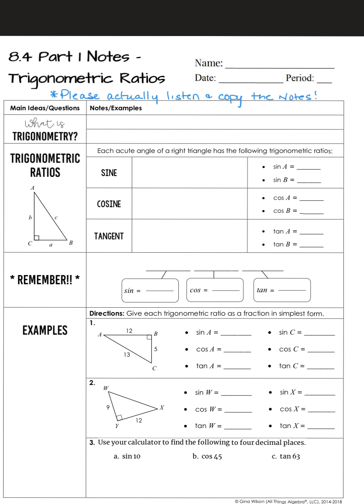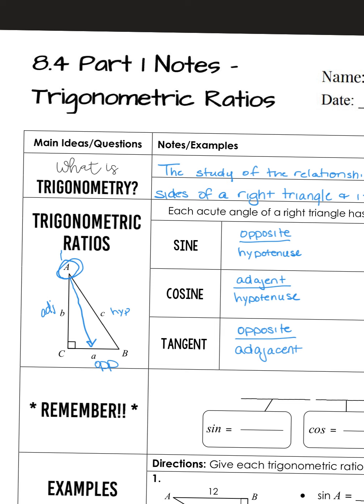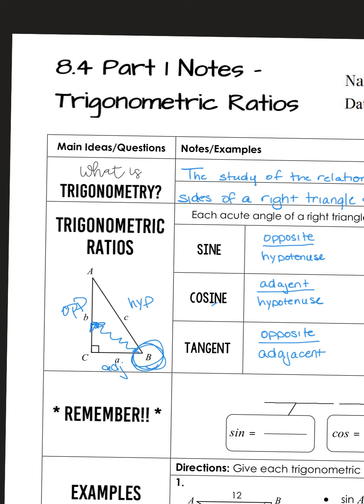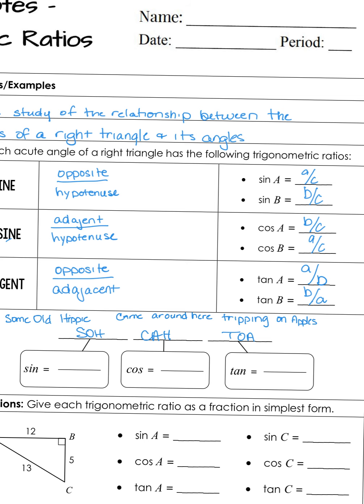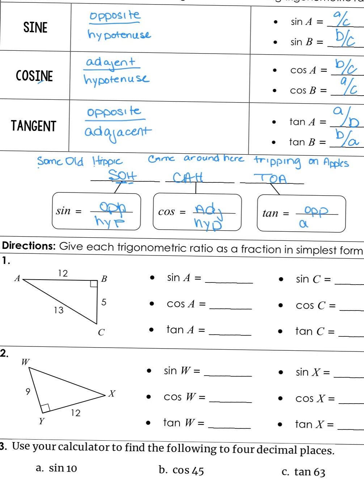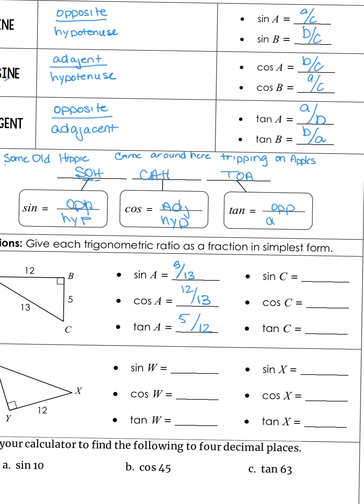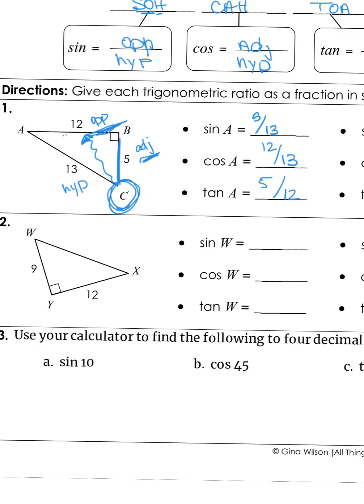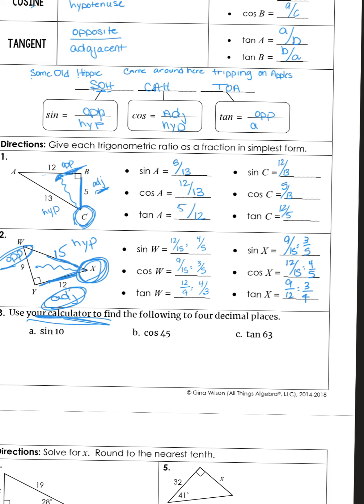8.4 Day 1 Notes Side 1.mp4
Intro to trig side 1